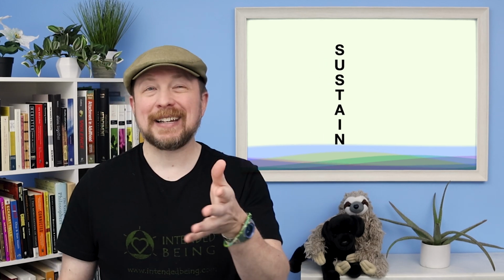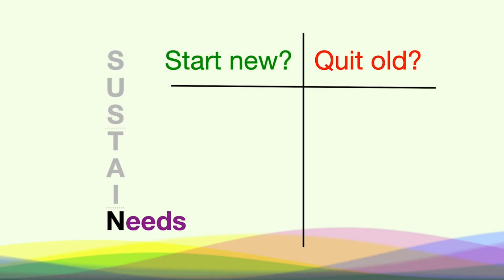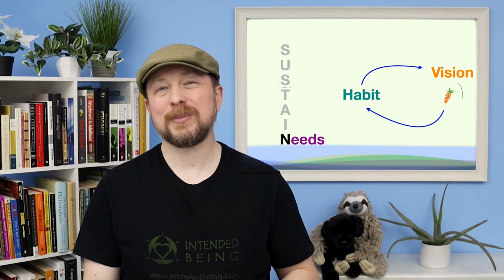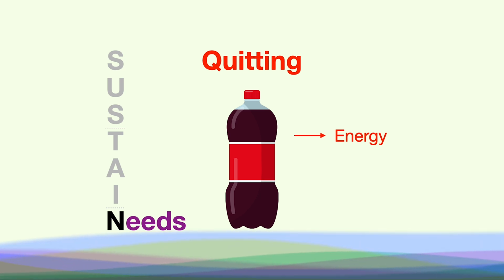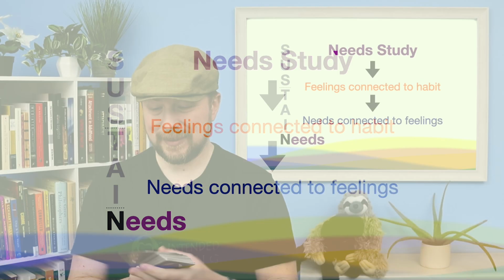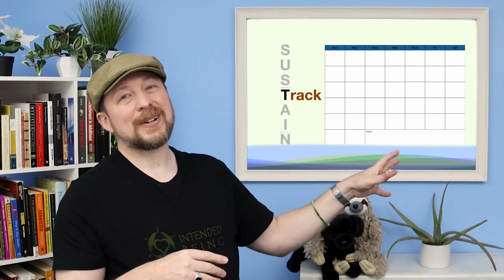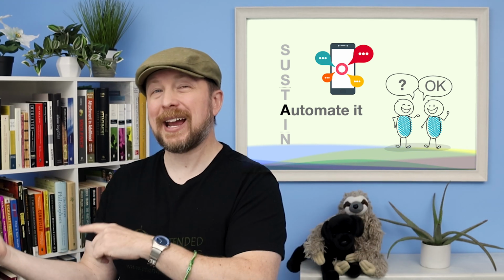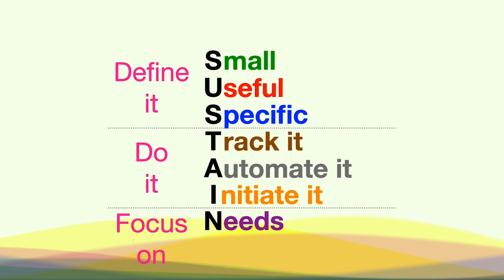Goals and Visions - Video 7 - SUSTAIN Your Habits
Drawing from decades of research and thought on how to develop new habits and quit old habits, we created a mnemonic device to help you remember how to sustain your efforts.  In this video, we will go over each element of our S.U.S.T.A.I.N. model for successful launching (or quitting) a habit.
This is the 7th in a 9-video series focused on helping you develop a vision, goals, and strategic plan to get you to be the you that you intend to be.

For free printable habit trackers, just search for "free printable habit tracker" and you will find many, many options!

LINKS TO FREE FEELINGS AND NEEDS CARDS
*** THESE ARE DESIGNED FOR DOUBLE SIDED PRINTING **
Page 2 makes up the other side for page 1, and so on.  Or you can print them single sided, then cut them out and paste them to either side of a piece of cardboard,.

Music Reference:
J.J. Fad - Supersonic: